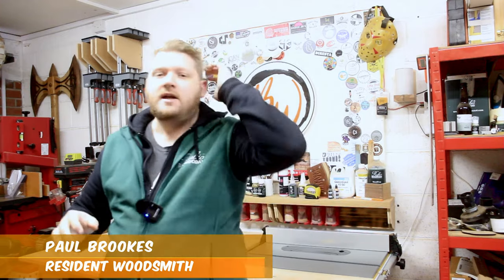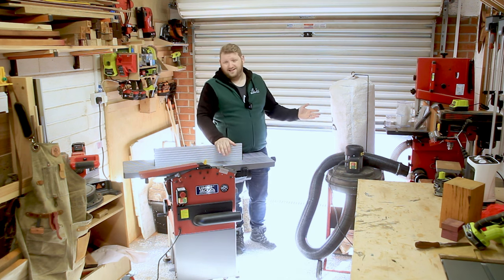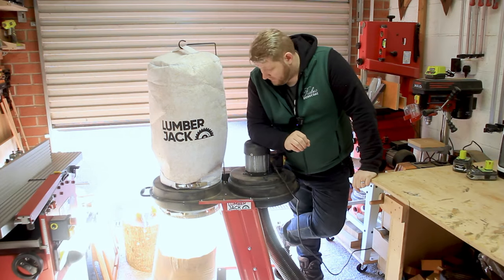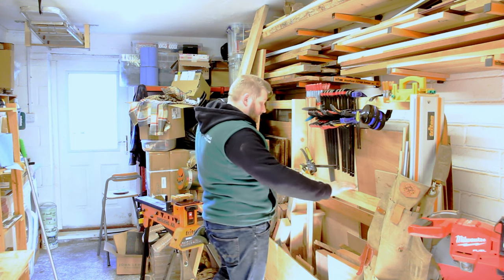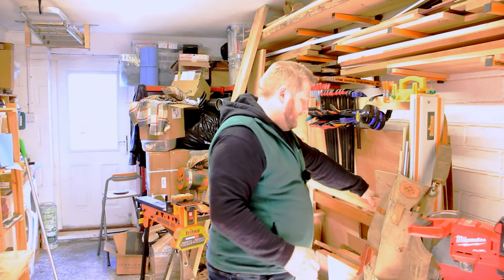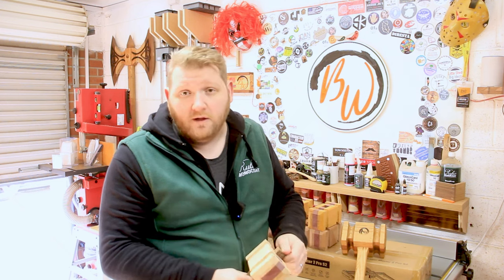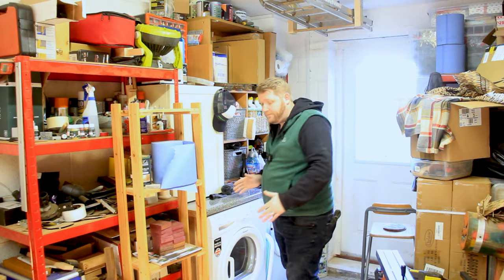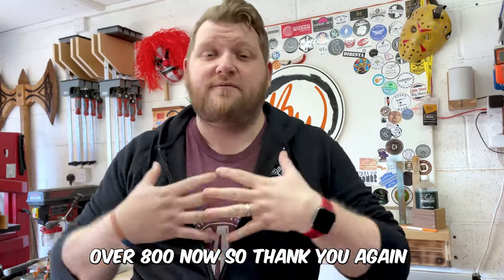Let’s talk updates! What can we do to improve the shop!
It's the new year...sort of & it's time for the BrookesWood Builds 2024 shop update.
Some big things are planned for this year and hopefully some expansion too.

Chapters
00:00 Intro
00:32 @lumberjacktools@lumberjacktoolsuk  PT305 Update
02:42 @lumberjacktoolsuk UDE75B Update
04:38 @AprilWilkerson Lumber Cart Update
06:18 @orturnet Lazer Pro 2 Update
10:04 Outro